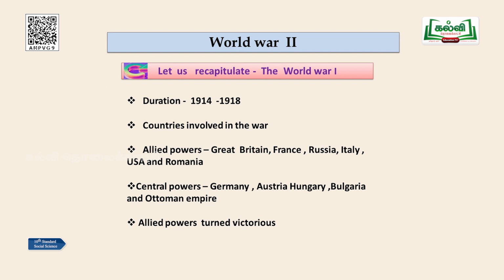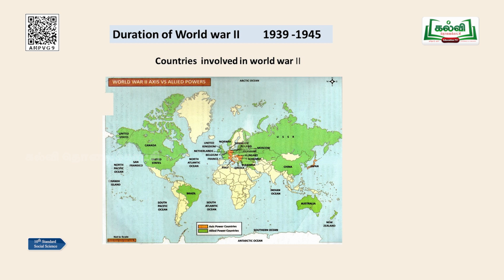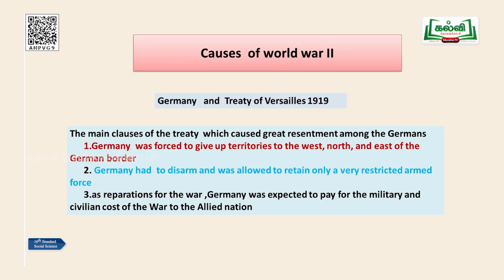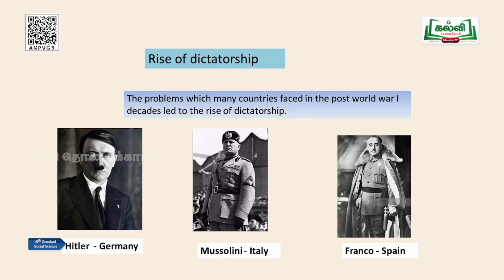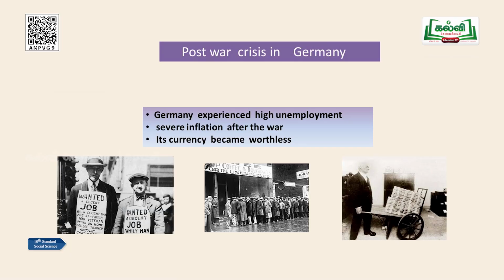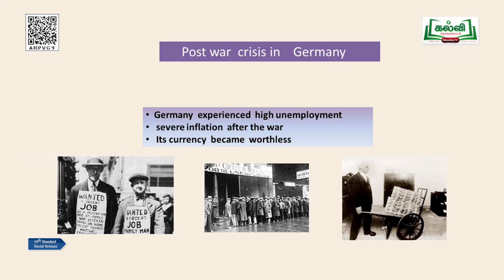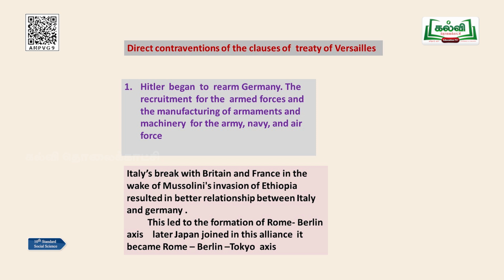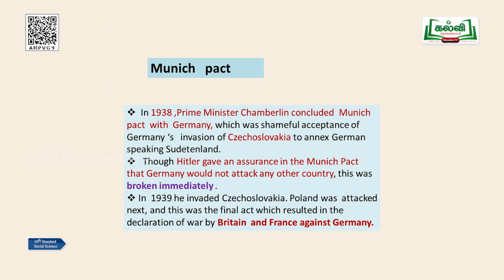Class 10 | Social Science | History | World War | Unit 3 | Part 1| EM | KalviTv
In this video lesson the teacher teaches the lesson ' ' World War ' in detail .